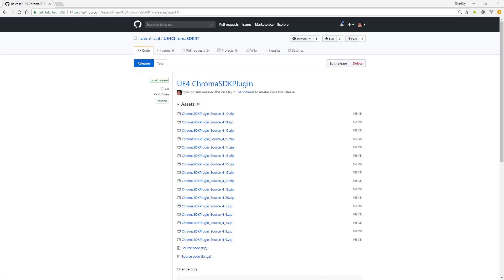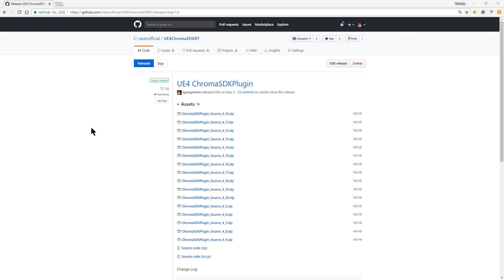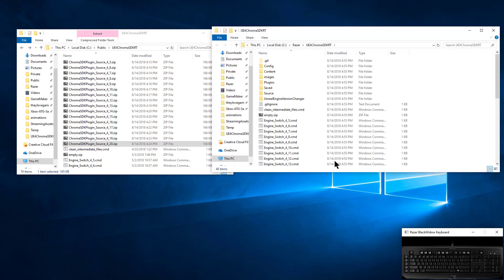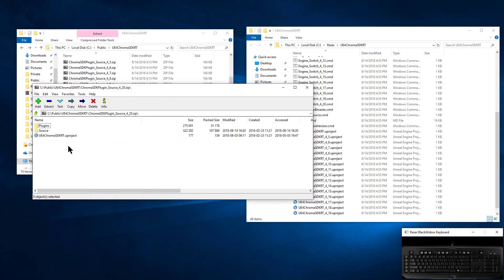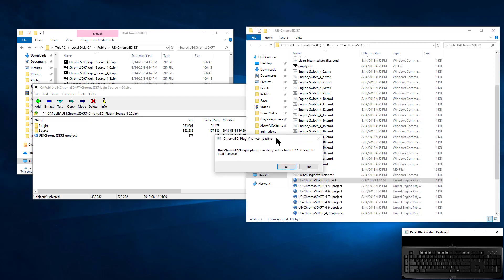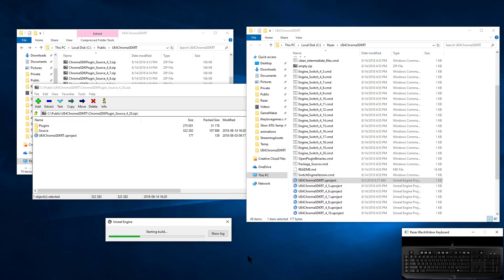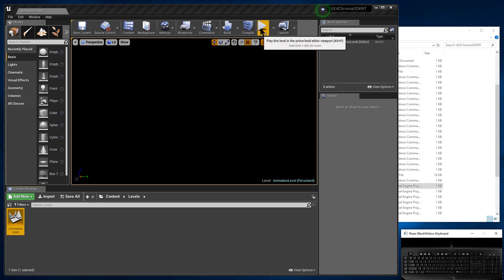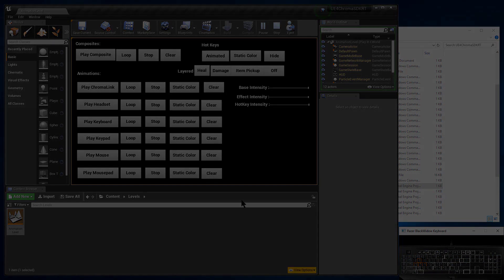UE4ChromaSDKRT - Plugin Setup